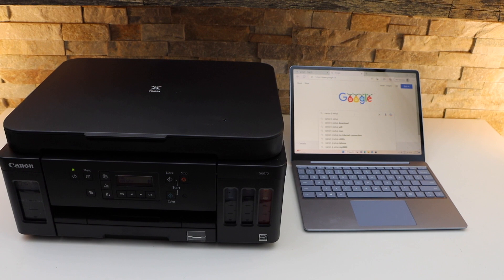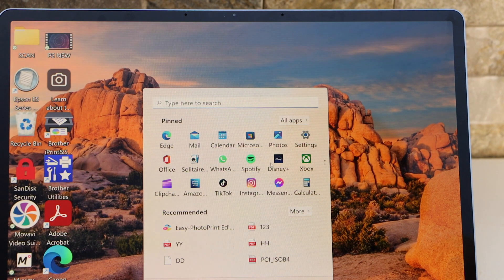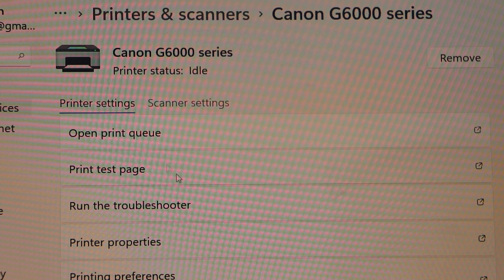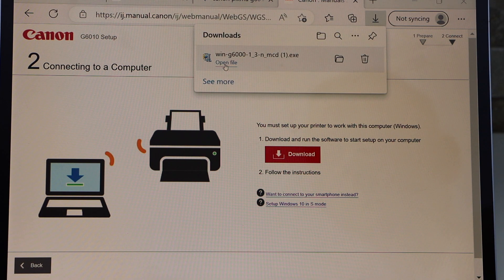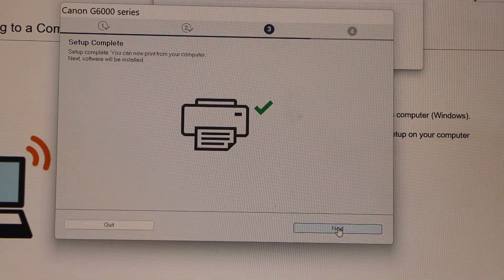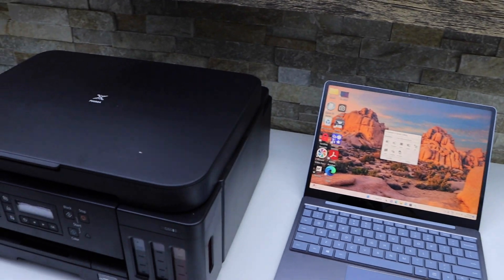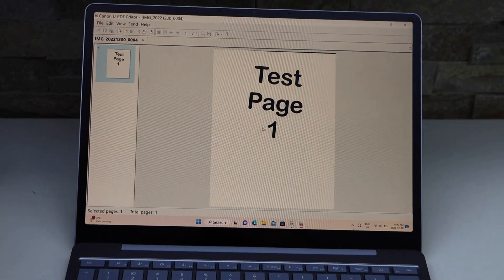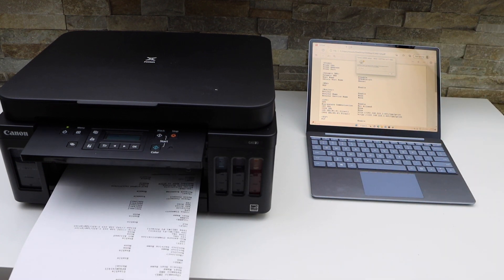Canon Pixma G6010 Setup Windows Laptop, USB setup, WiFi Setup, Printing & Scanning Video.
This video reviews the method to do the setup of Canon Pixma G6010 Printer using a windows laptop. You can do USB cable setup or WiFi setup for printing and scanning.